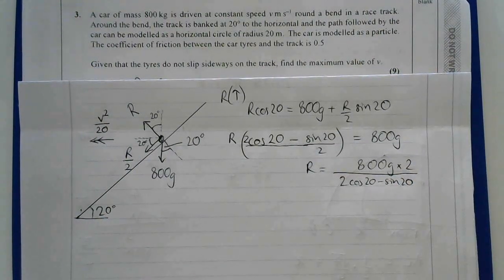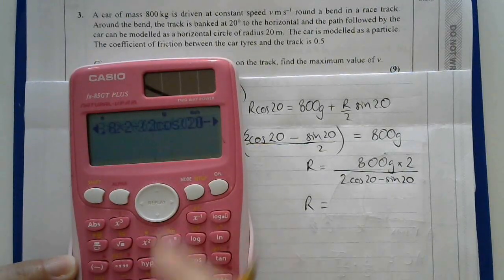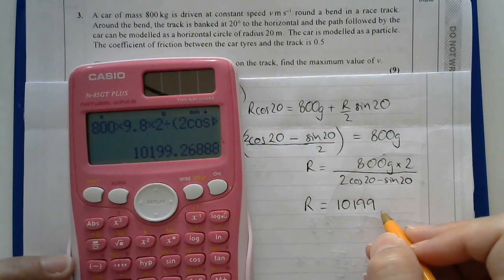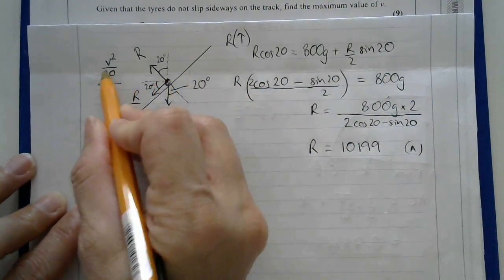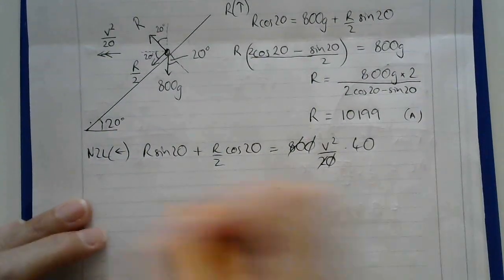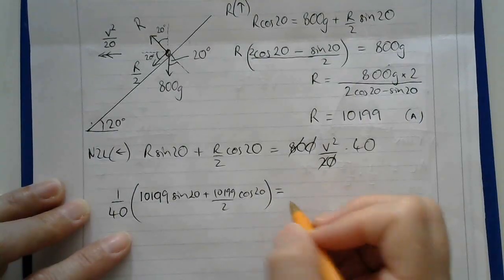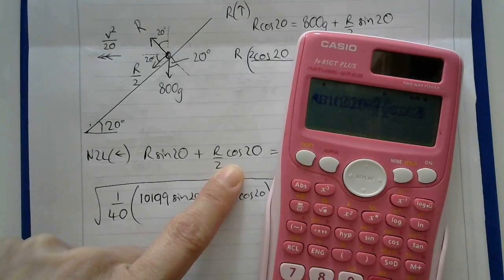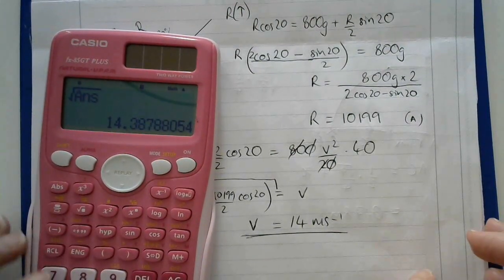Edexcel IAL M3 Jan 2016 Q3 | Circular motion